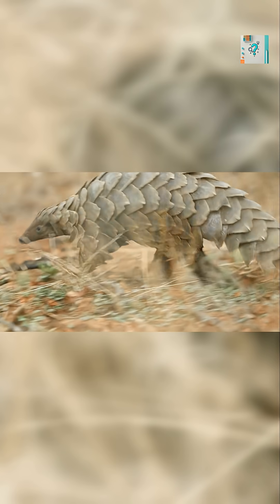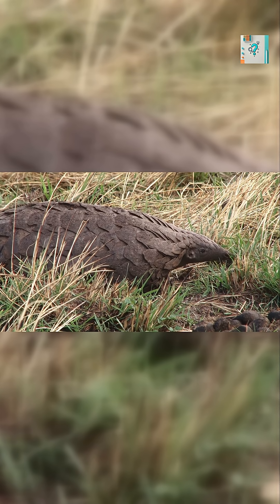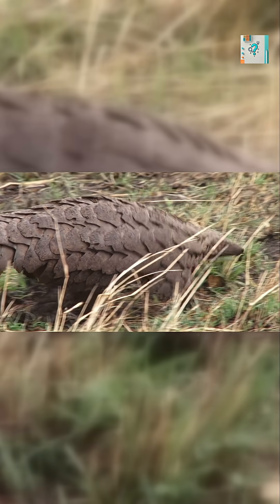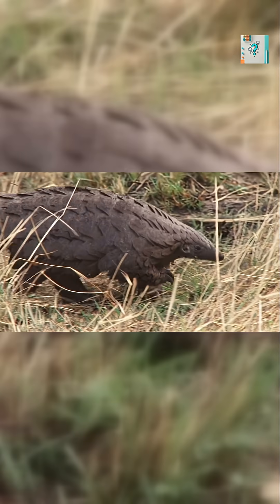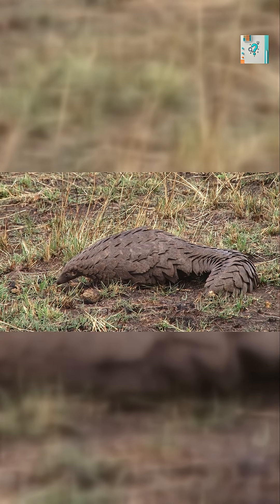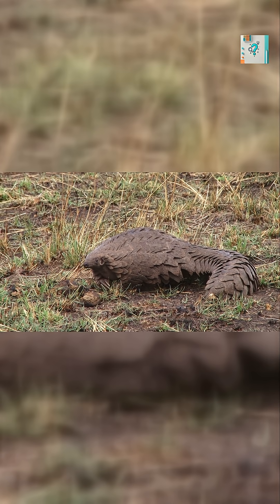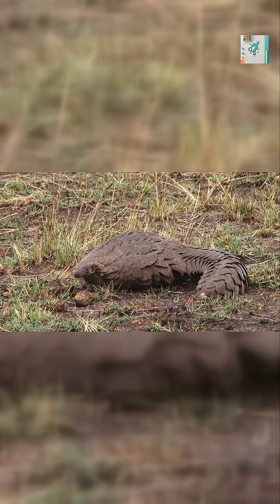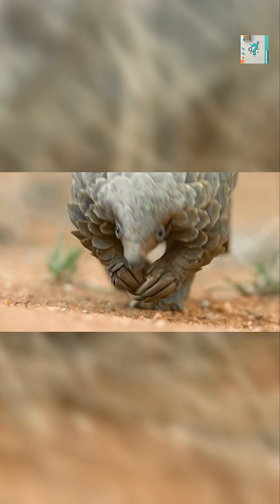How a Pangolin’s Scales Can Stop a Lion’s Bite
Pangolins are protected by thick keratin scales that overlap like armor. When threatened, they curl into a tight ball, exposing only hardened surfaces that even lions struggle to bite through. Learn how pangolin scales absorb force, deflect teeth, and turn one of nature’s most vulnerable mammals into a living fortress.